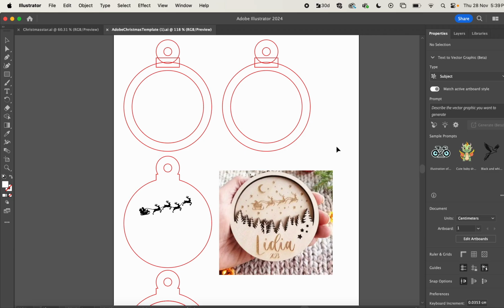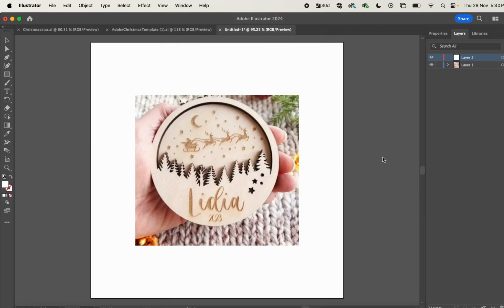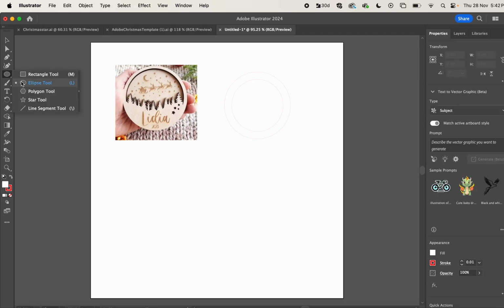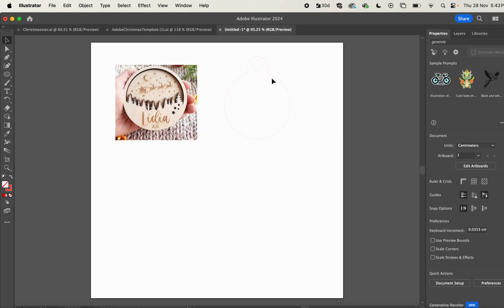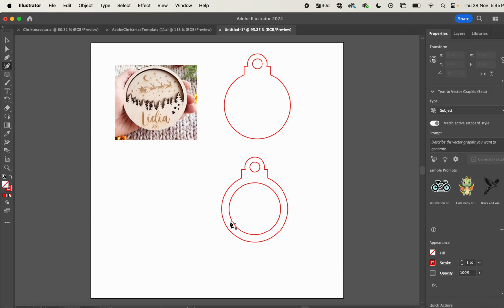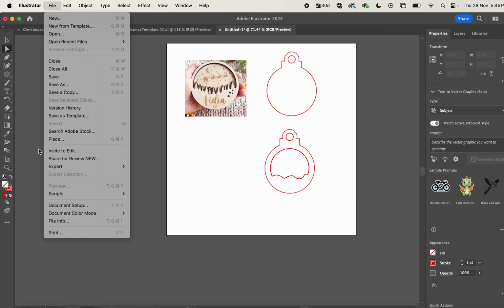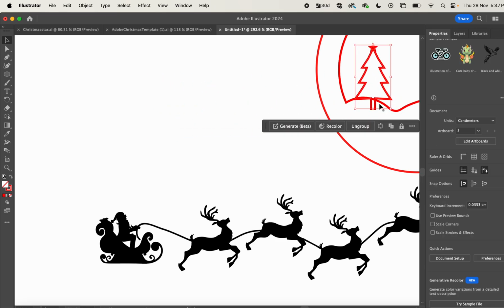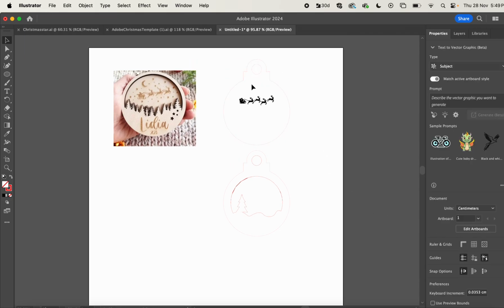How to design custom Christmas ornaments using Adobe Illustrator and a Laser Cutter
Learn how to design beautiful Christmas ornaments using Adobe Illustrator, perfect for laser cutting! In this tutorial, we explore essential tools like layers, selection tools, line properties, shapes, and the Shape Builder tool. Whether you're a beginner or a pro, this step-by-step guide will help you create stunning designs ready for your laser cutter. Perfect for DIY enthusiasts, STEM educators, and makers looking to add a personal touch to their holiday decorations.